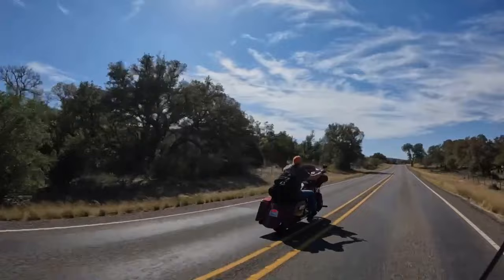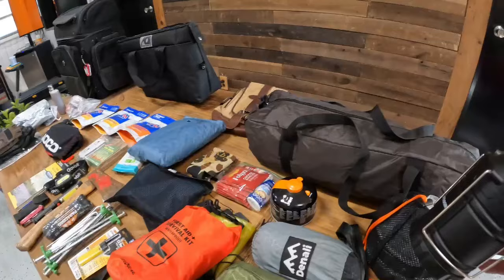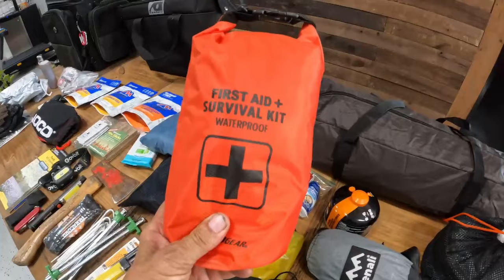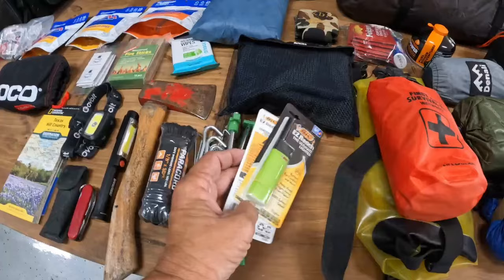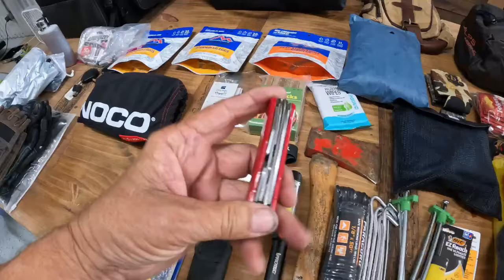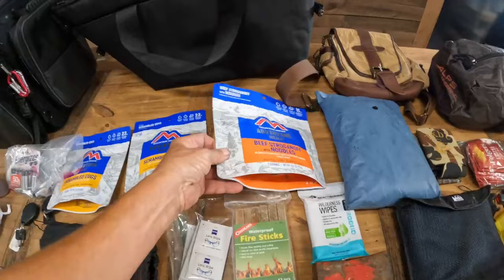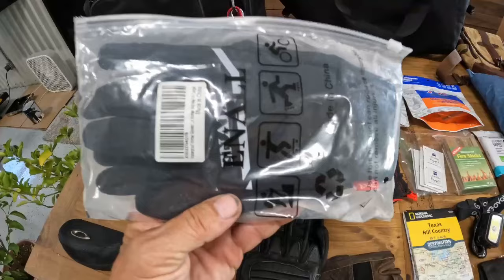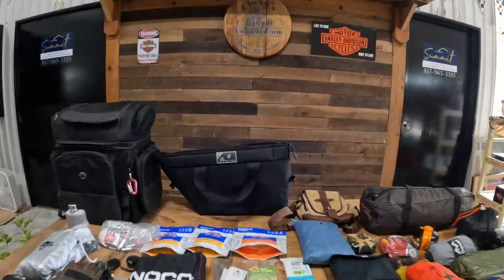What I Pack For A Motorcycle Camping Trip | Camping Gear | Moto Camping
In this video I give you an overview of the items and gear I pack on my Harley Davidson for a motorcycle camping trip.  I will release other videos explaining and going over each item in detail so, be sure to subscribe to the channel & click on the notification bell to let you know when these are released.

1) Sleeping Bag:

2) 16 pc Camping Cookware set:

3) Jetboil Fuel:

4) Folgers coffee singles:

5) AO Saddle Bag Cooler :

6) 2 Person Camping Tent:

7) First Aid Plus Survival Kit:

8) Biodegradable Wash Towels:

9) Tent Stakes Heavy Duty:

10) Lens Cleaning Wipes:

11) Cogulan’s Waterproof Fire Sticks:

12) Mountain House Meals:

13) NOCO Boost Plus battery booster:

14) Nelson Rigg XL motorcycle half cover:

15) ENALL waterproof winter gloves: